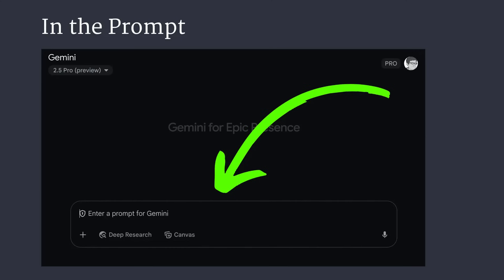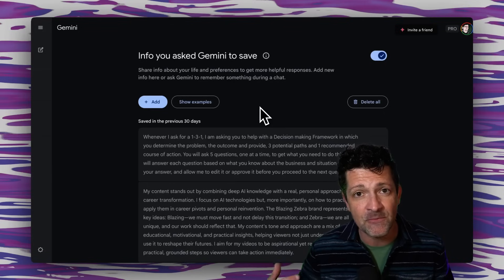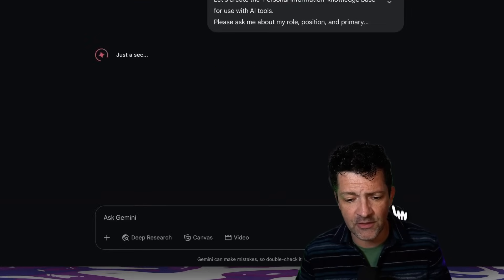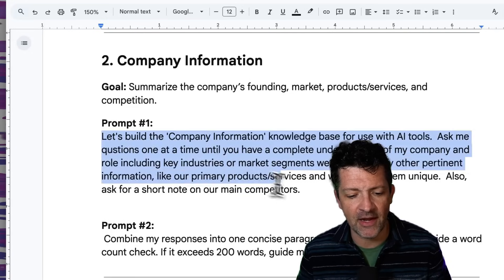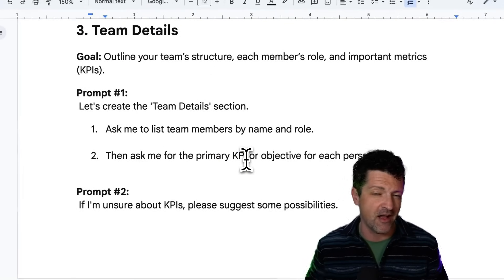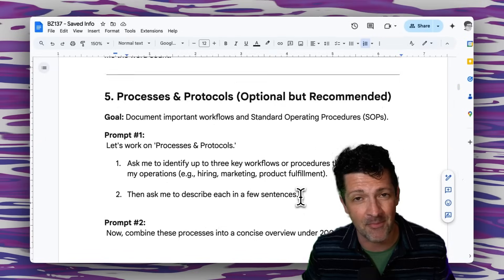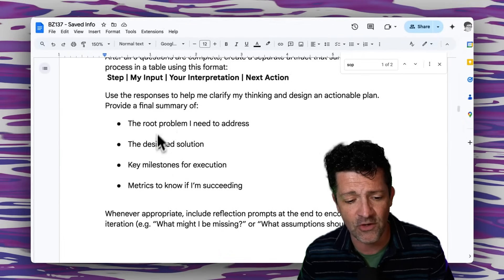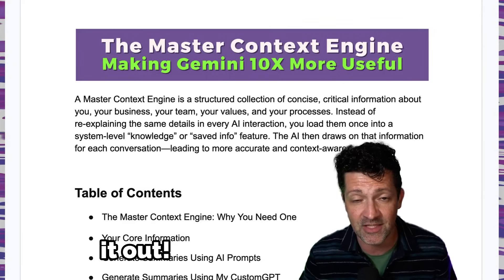This Small Tweak Makes Gemini 10X Better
Learn how to build a Master Context Engine that eliminates repetitive explanations and transforms your AI interactions. This comprehensive guide shows you how to leverage Gemini's "Saved Info" feature to create structured collections of your personal, business, and process information that dramatically improve AI response quality and consistency.

My Complete List of Videos and 125+ Resources 👇🏽

Stop re-explaining yourself to AI and start getting contextually intelligent responses that align with your goals, values, and workflows from day one.